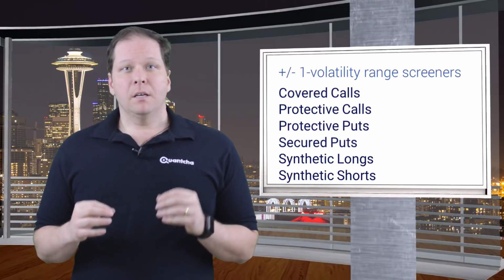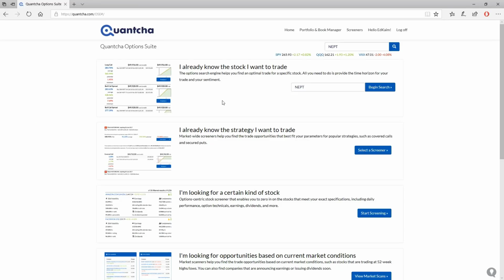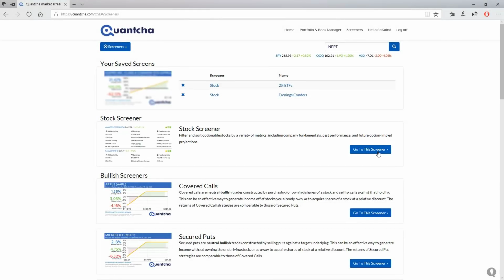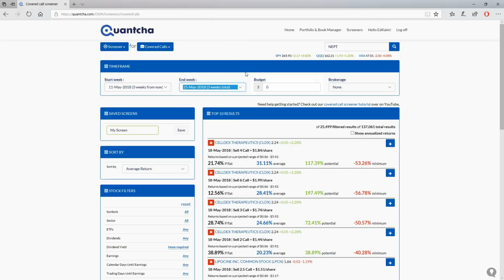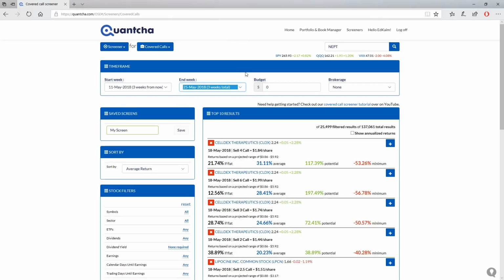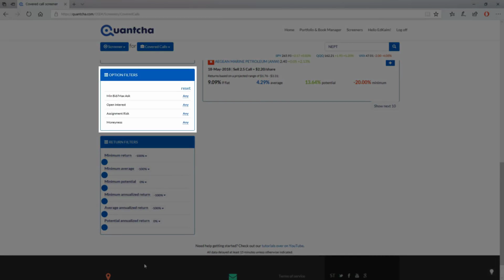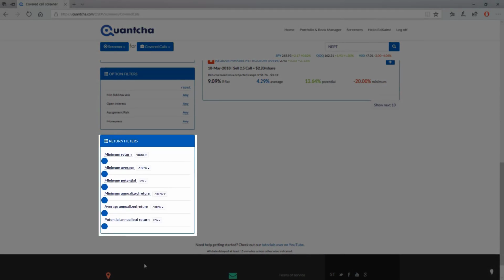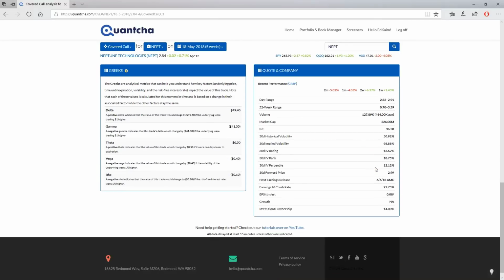Quantcha’s options trade screeners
Quantcha provides a variety of options trade screeners that enable you to quickly filter and sort your most promising trade candidates across all stocks and terms. From covered calls to iron condors, secured puts to synthetic longs, Quantcha has a trade screener to meet your needs. Looking for your next great options trade?